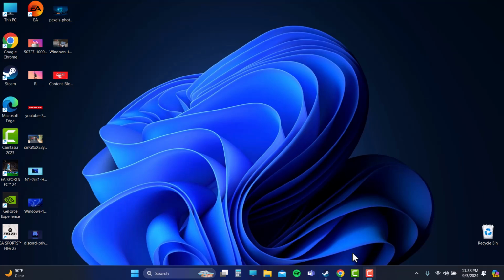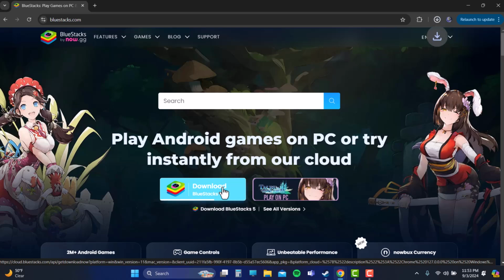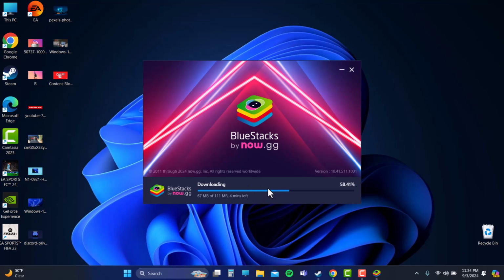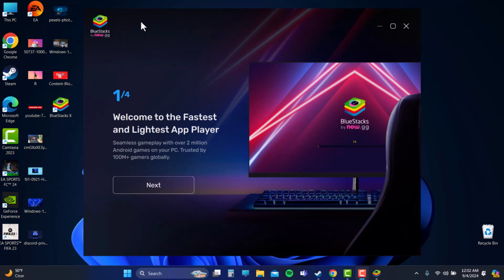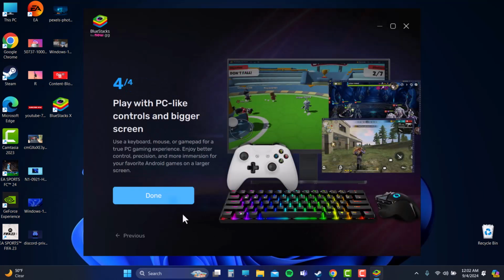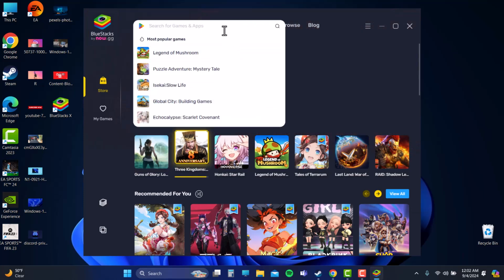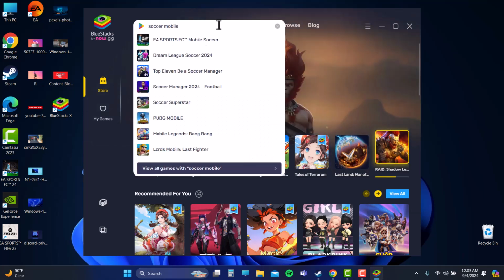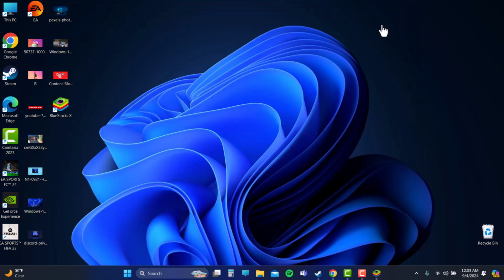How To Download And Install Bluestacks X on PC Laptop 2025